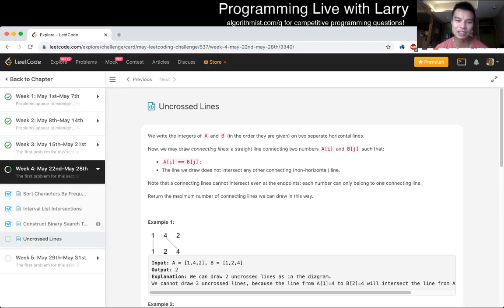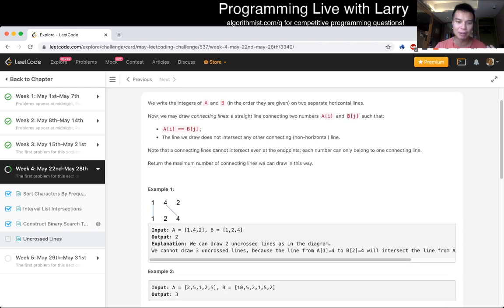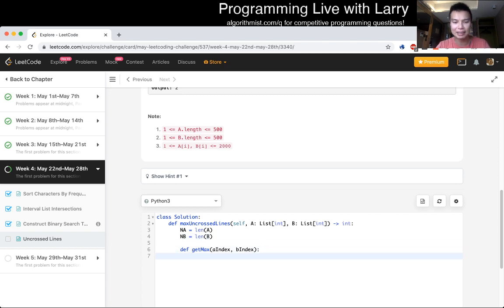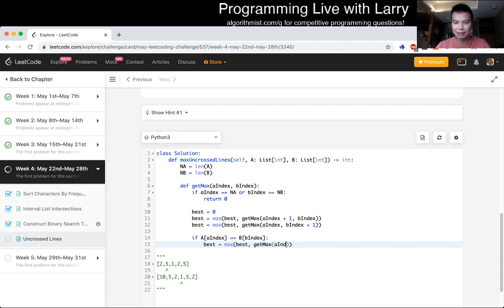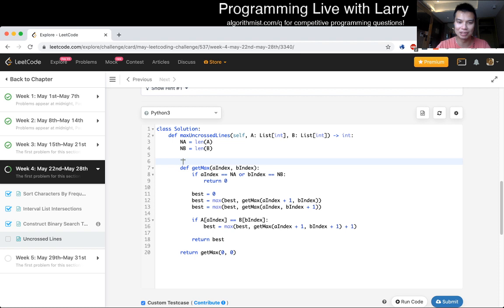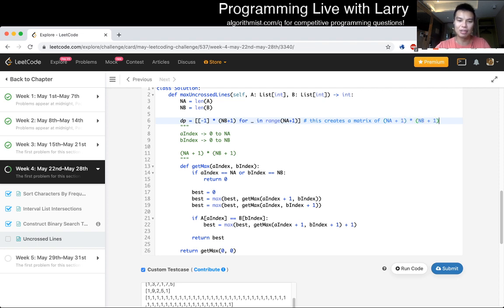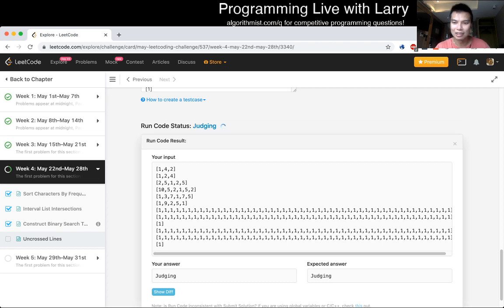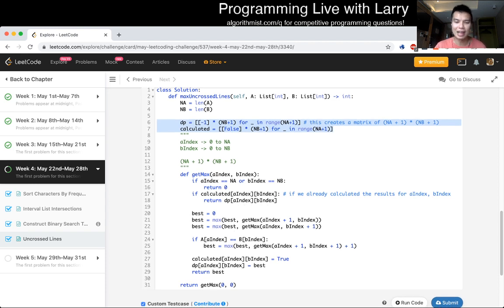Daily Leetcode #55: May 25, 2020 - Uncrossed Lines